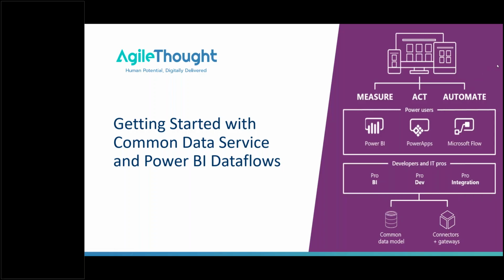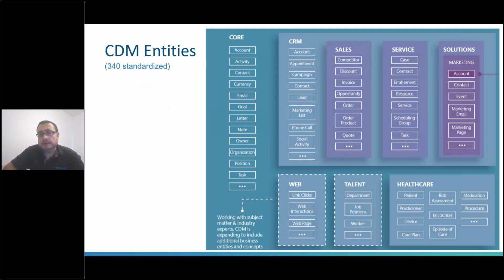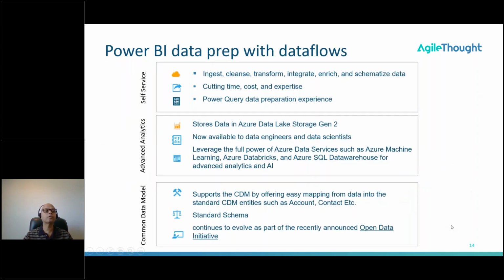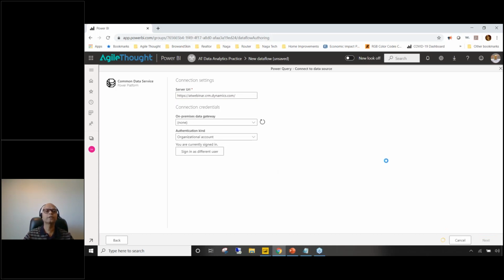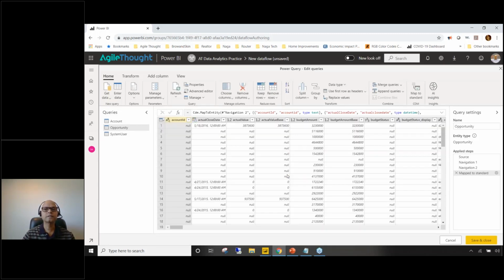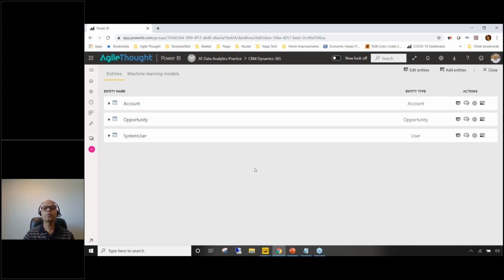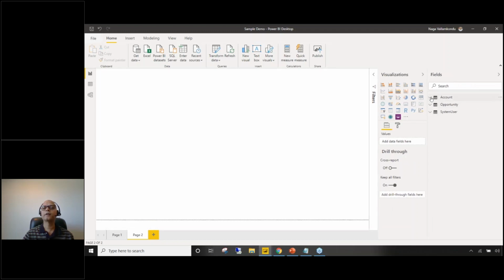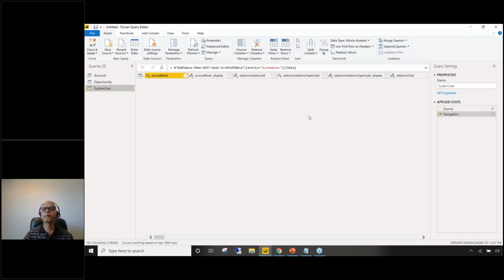How to Get Started with Power BI Dataflows and the Common Data Model | Webinar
Are you looking to simplify reporting by consolidating data from all your ERP and CRM systems in one rich, interactive dashboard? Then this demo is for you.
Jose Chinchilla, our director of data analytics, and Naga Vallamkondu, a technical architect, will show you how to load data into the Common Data Model using Power BI Dataflows. You’ll learn how to analyze and visualize data from all your systems in one dashboard with Power BI — Microsoft’s leading self-service BI tool — and how to use the Common Data Model’s standardized, extensible data schemas to integrate data effortlessly.

Learn how to:

1. Use Power BI Dataflows to integrate CRM data from multiple platforms — like Dynamics 365, Adobe and SAP — into the Common Data Model (CDM)
2. Manage and extend entities in the Common Data Model
3. Create reports with Power BI by connecting to the dataflows using CDM
About Us: ​

AgileThought is a full-service digital transformation and consulting firm dedicated to delivering and continually improving digital solutions at scale to global corporations. Learn more about AgileThought at agilethought.com ​

Get expert Agile tips straight to your inbox and become a better Agile Thinker.
LISTEN (PODCAST)​

Search for "Agile Coaches' Corner" on your favorite podcast app: ​

FOLLOW (SOCIAL)​